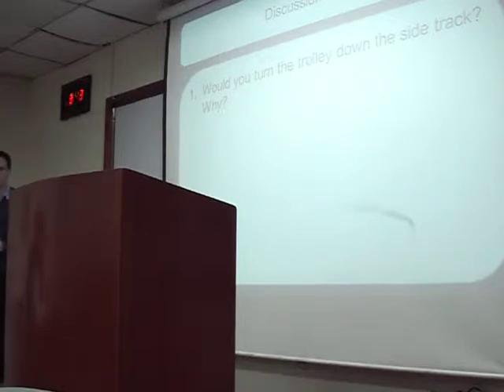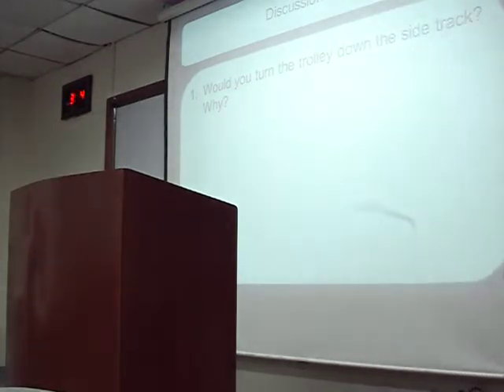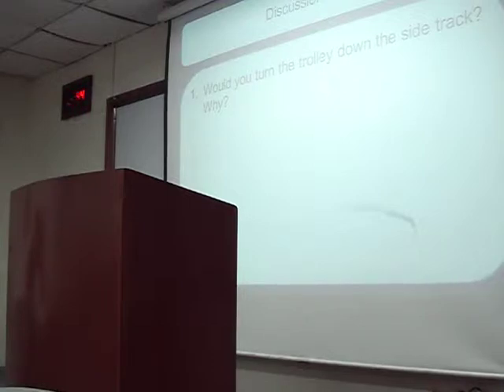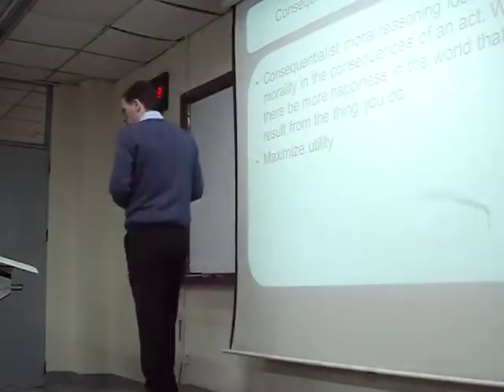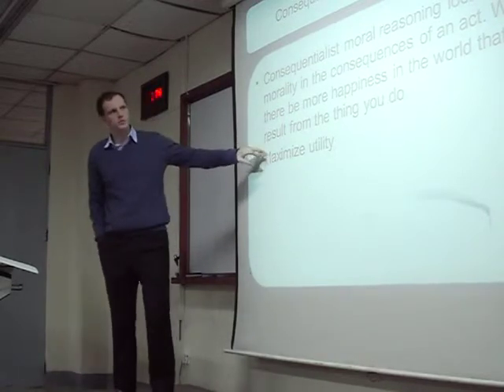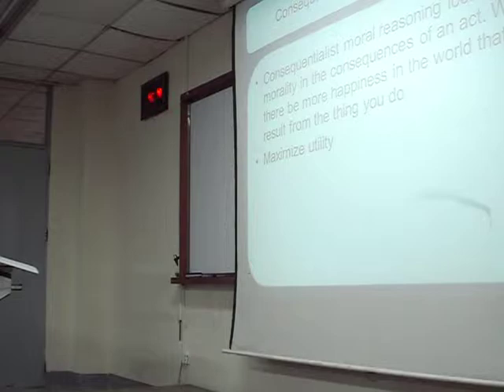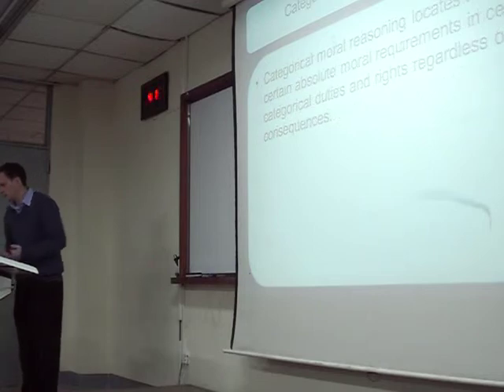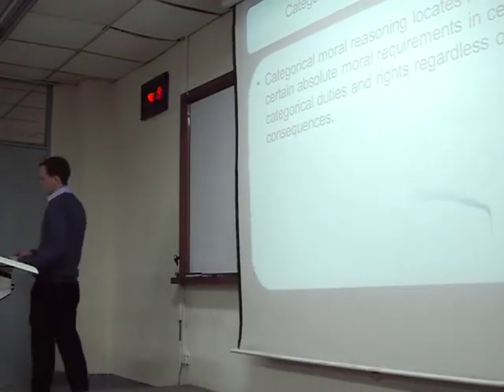10. Moral Philosophy 1 - Business Ethics